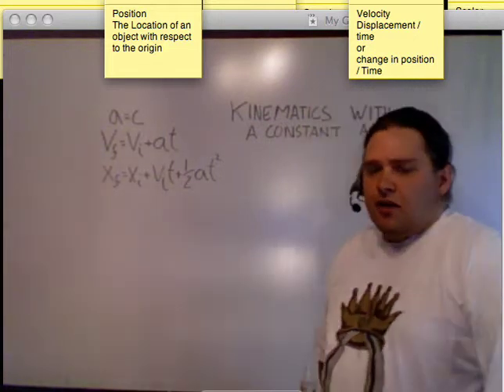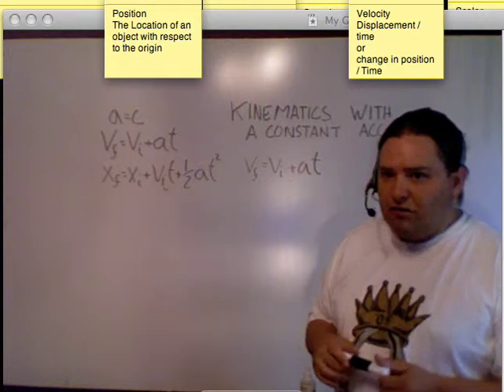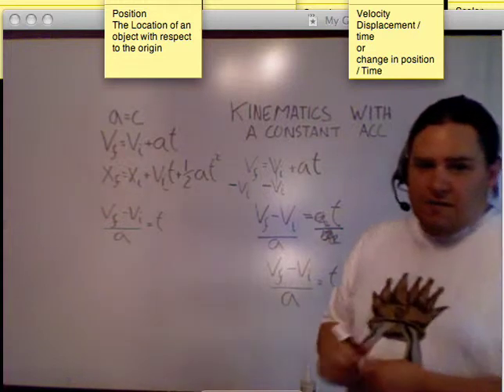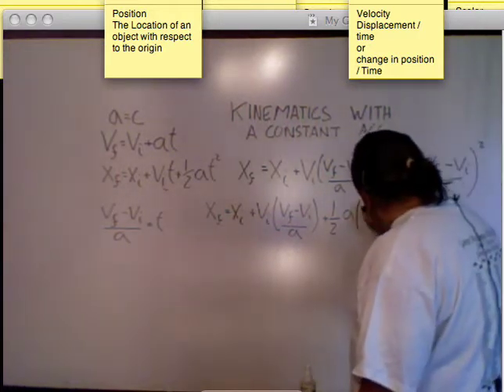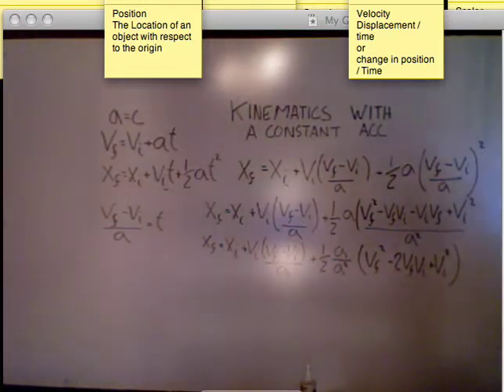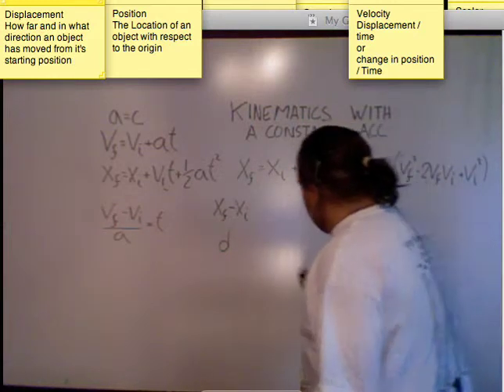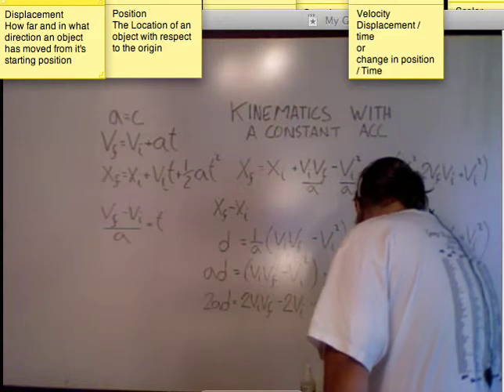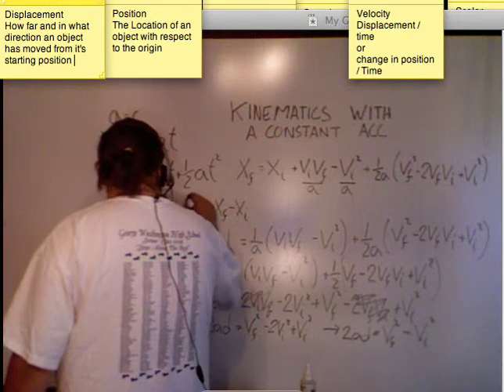One Dimensional Kinematics Part 2